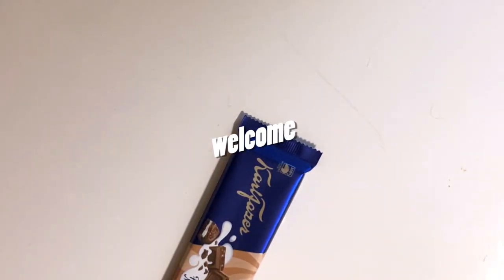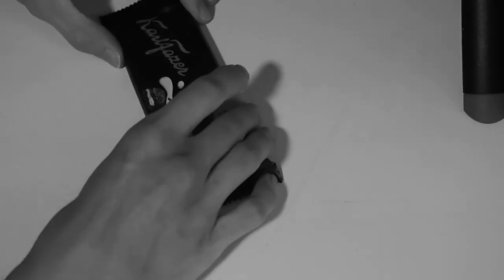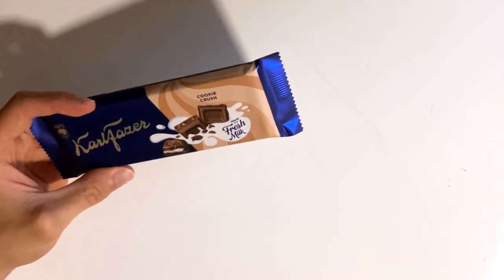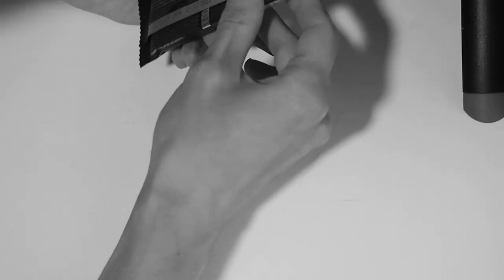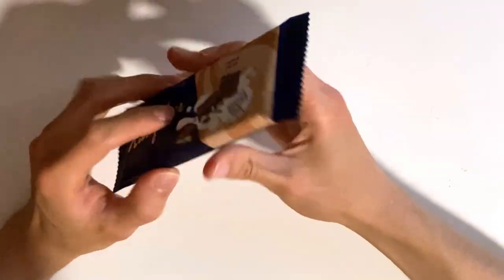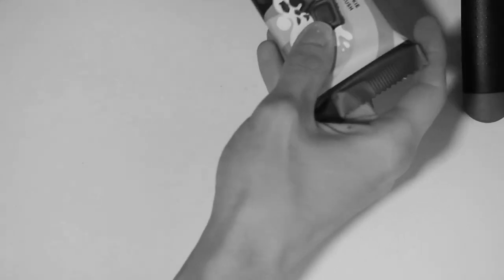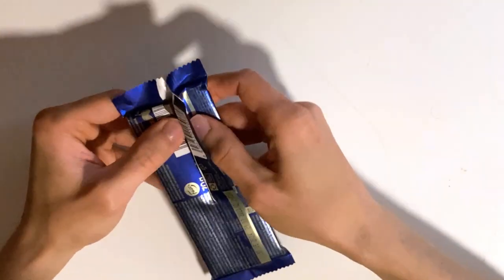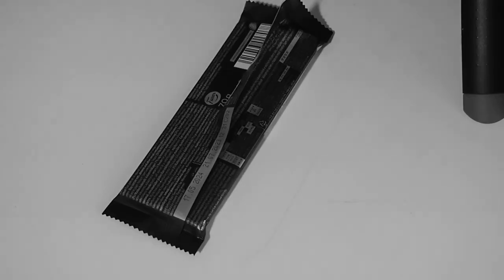Karl Fazer Cookie Crush Review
Taste test of Karl Fazer Cookie Crush.